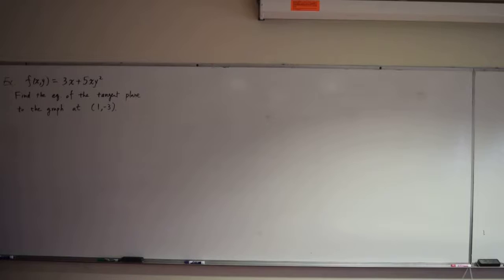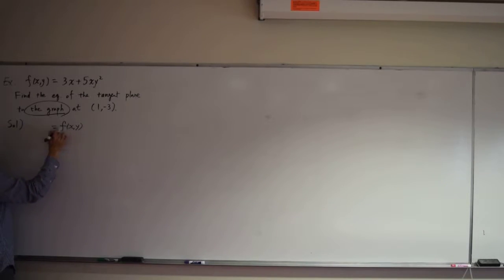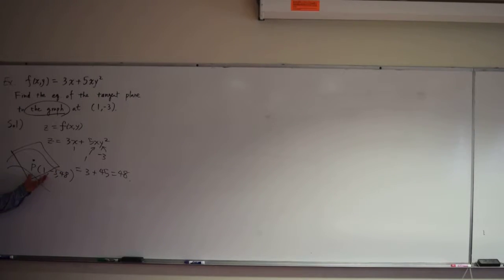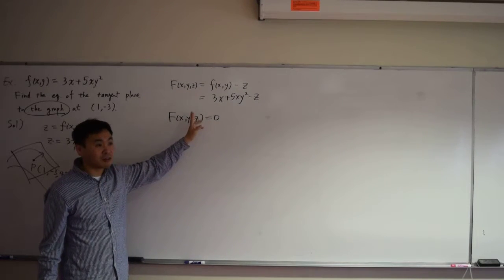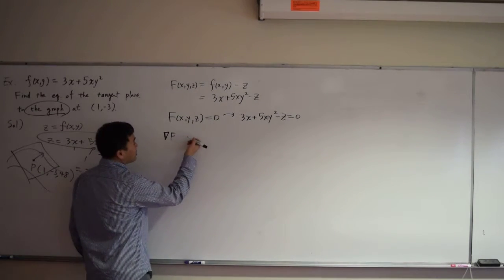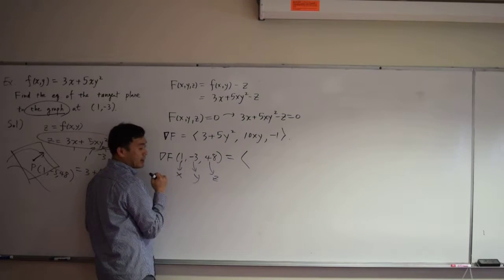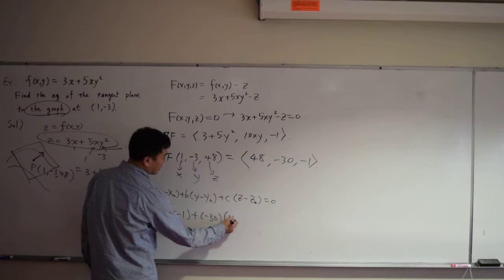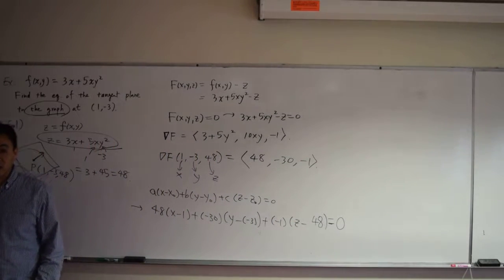Find the equation of a tangent plane